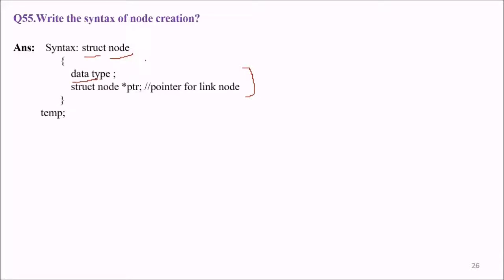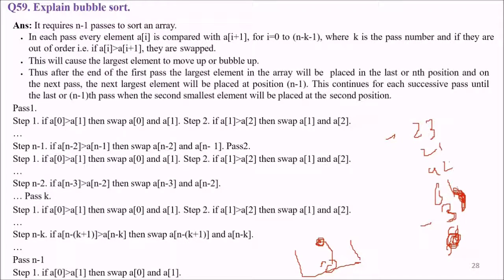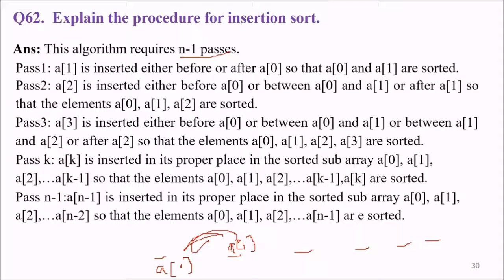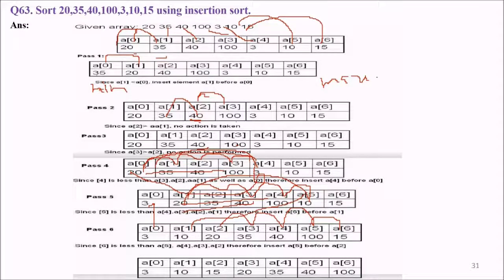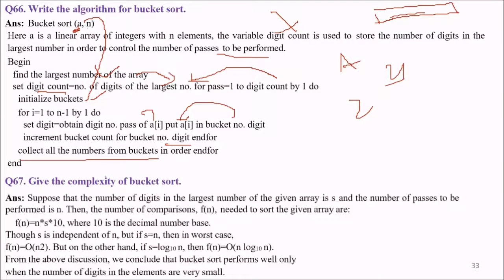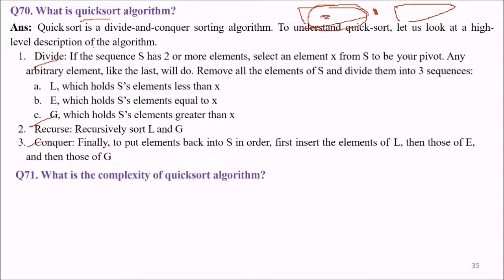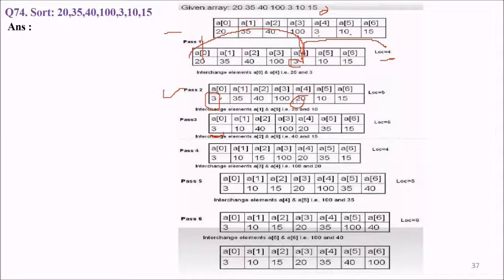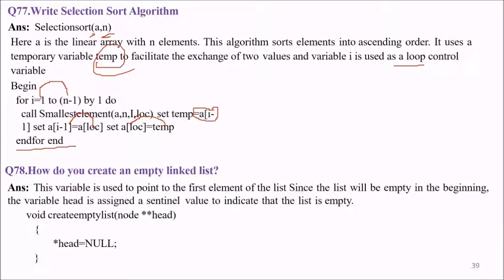Data Structures Using C Question Answer|Data Structures with C Q&A|Data Structure Q&A Part 3